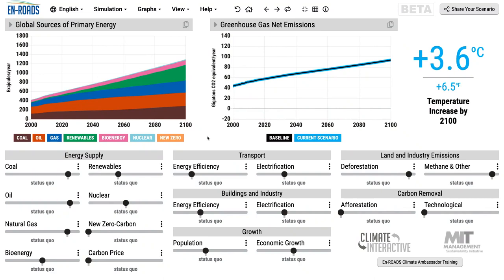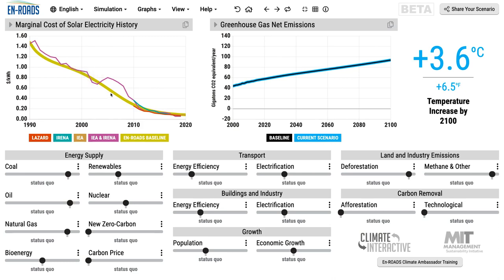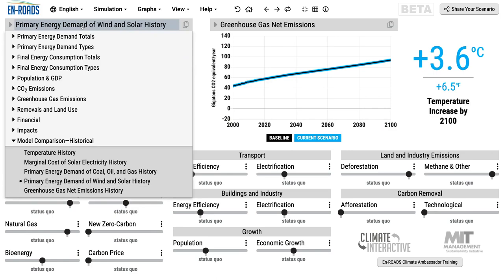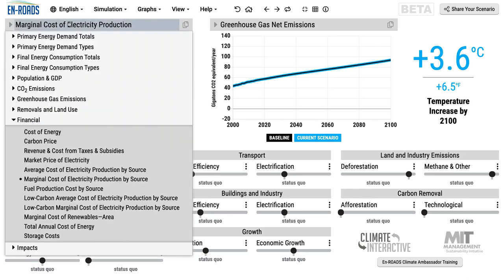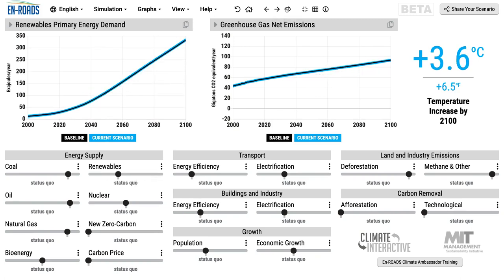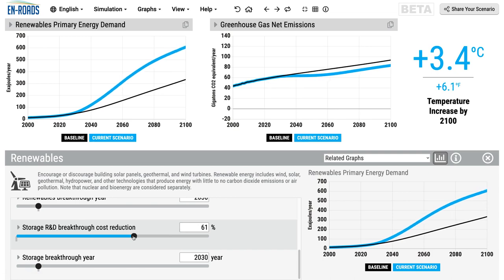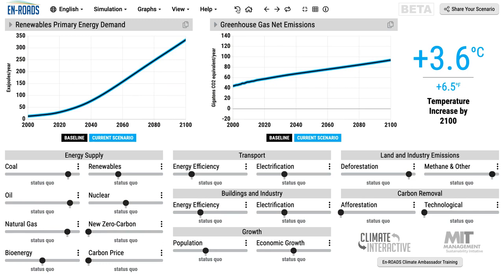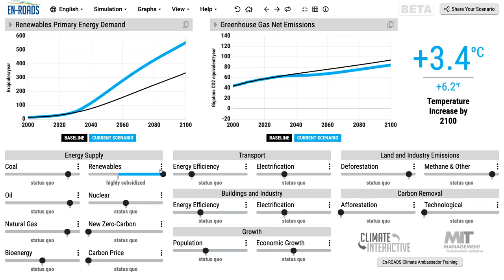Renewables – Mastering En-ROADS